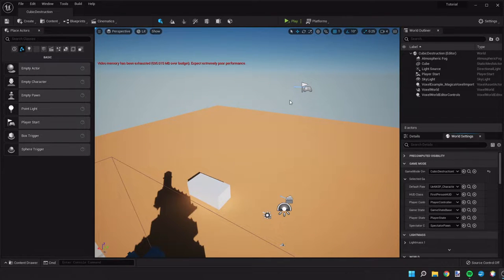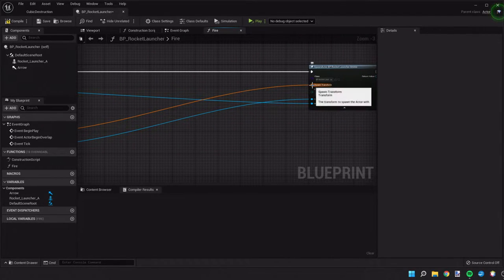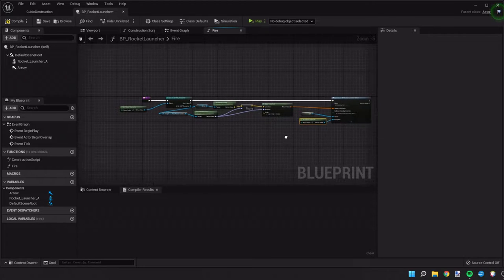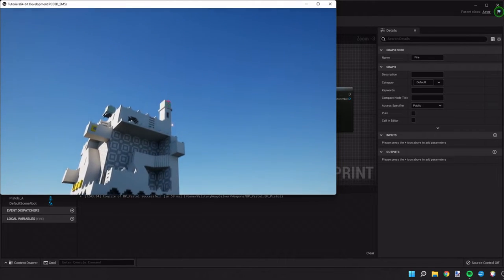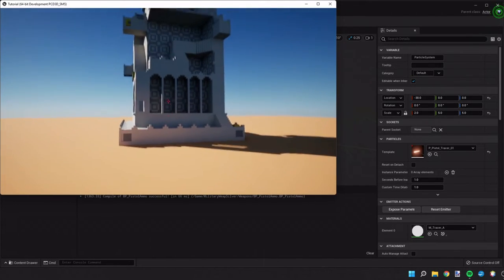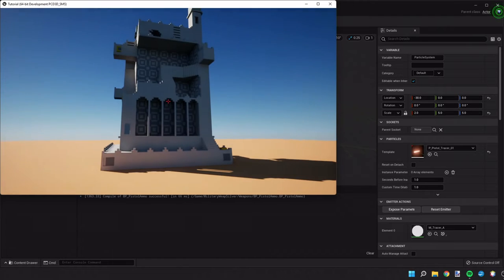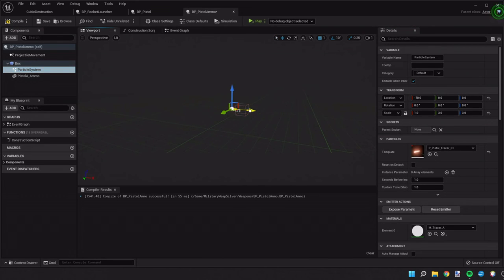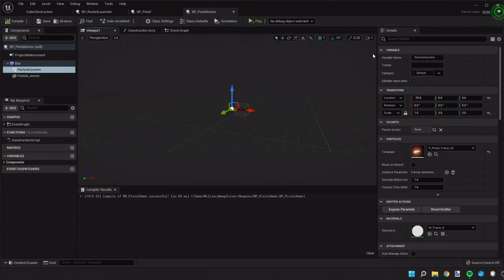Projectile Aim Toward Crosshair and Bullet Falloff (UE5 Game Design Tutorial Part 9)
Part 9 of our Unreal Engine 5 game design tutorial series.

We add an aim direction to our projectiles so they shoot towards the players crosshair on screen.